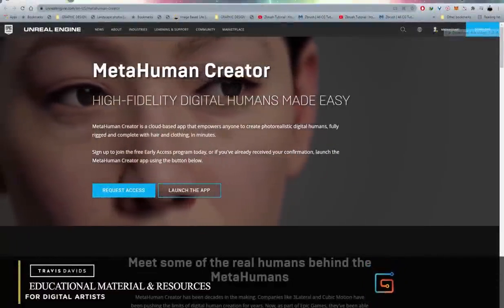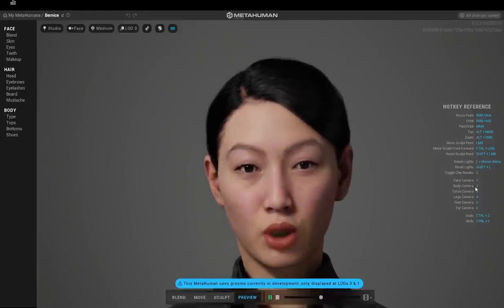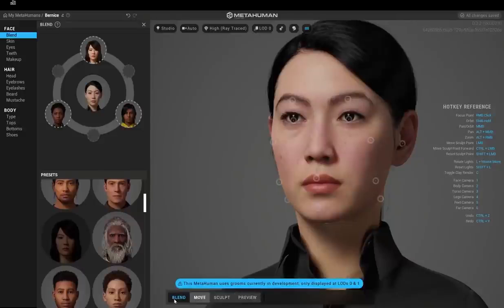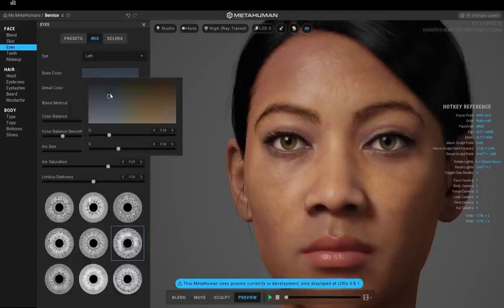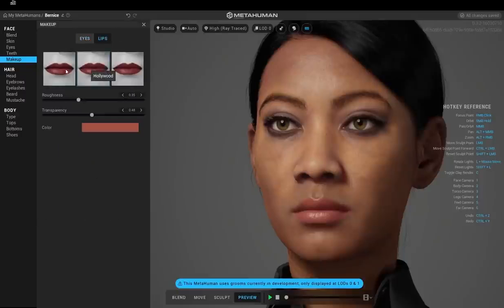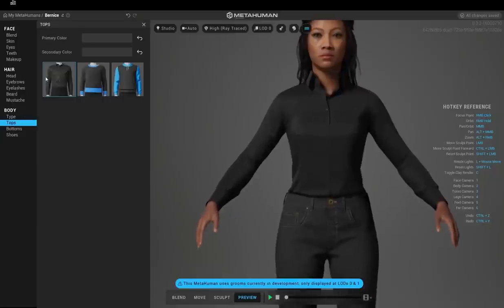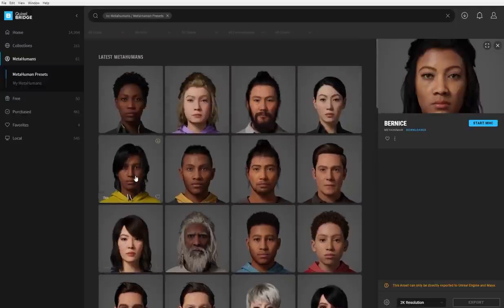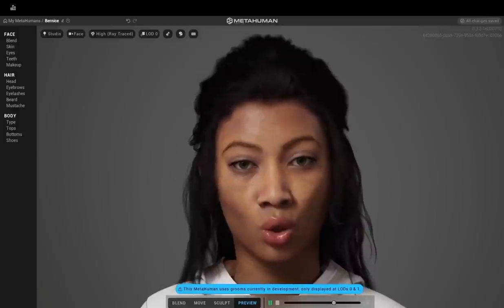Metahuman Creator Basic Introduction Create Realistic Digital Humans